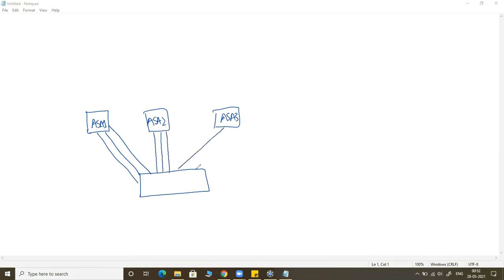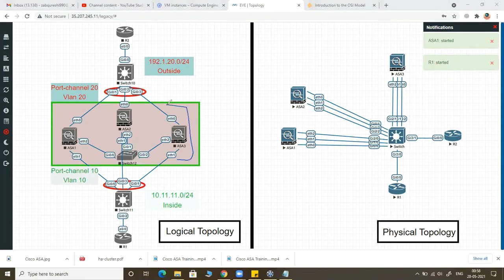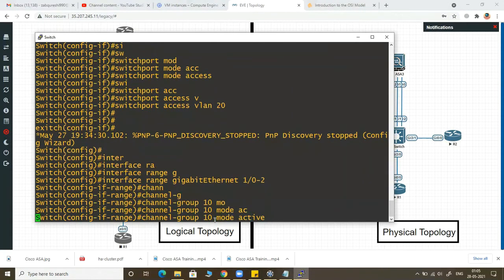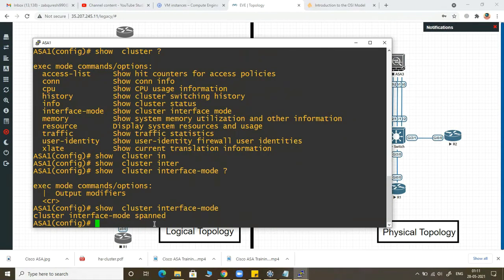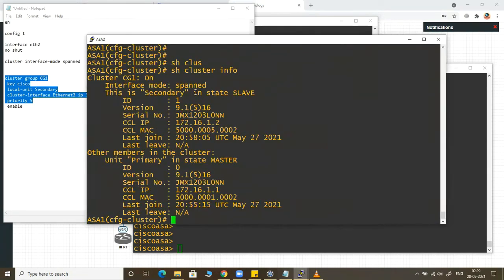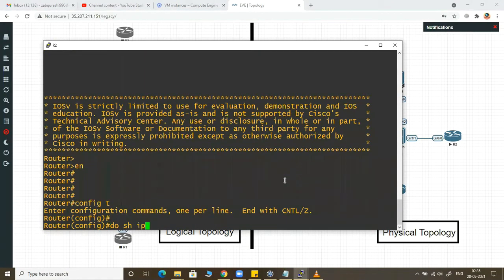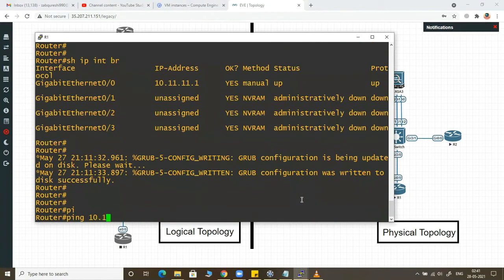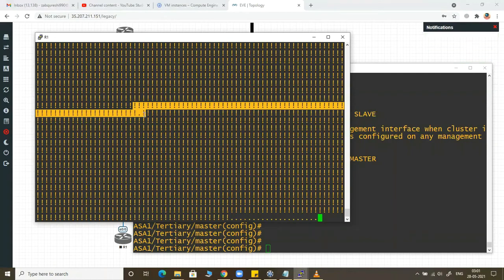Cisco ASA Training Zero To Hero | Cluster Lab Part 2 | Lesson 25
This clusters together multiple ASAs to act as a single, logical device. The integration and management still work as though this is a single device, but the clustering offers higher throughput and redundancy. This works in a slave/master model similar to the way a RAID disk array works. If one clustered ASA fails, the other has the ability to takeover operations until the failed firewall has been replaced.
The interfaces connect to two different switches, with a virtual port channel connecting the switches together. This must be done on both the inside and outside security zones.

Using clustering on the Cisco ASA is a good way to provide high availability in your network.

Clustering is my favourite HA, as it allows all ASA's to pass traffic. No ASA's are sitting there idle waiting for a failure!

This can be done in a few different ways. One of the best is with spanned-etherchannel mode. This allows for VSS or vPC on the switching infrastructure, and a single port-channel for the entire cluster.

This is supported further by the cluster control link (ccl). This is used so the master can communicate flow details with the slave units.

Clusters can even be used with multiple context mode.

Happy Learning!!!